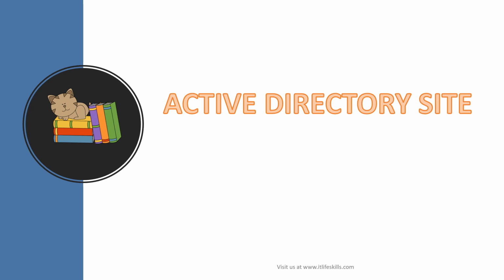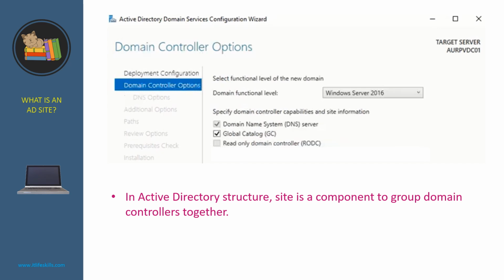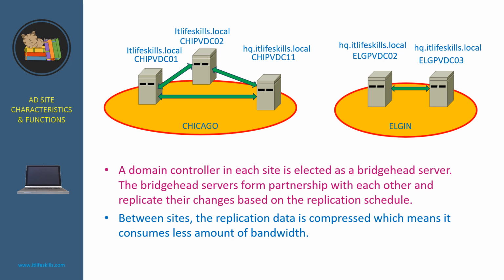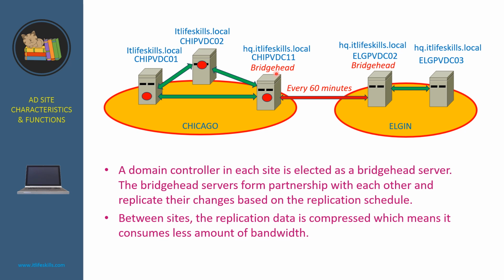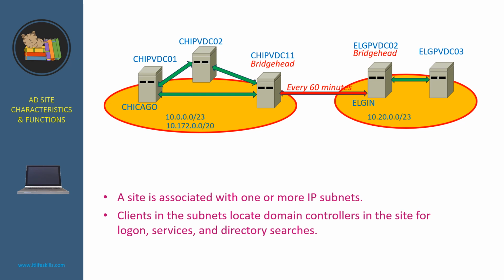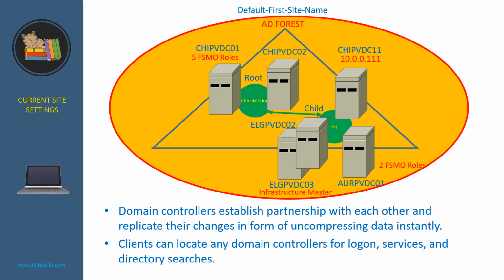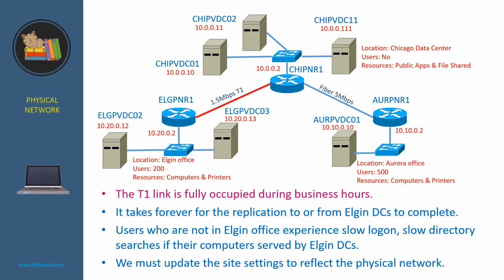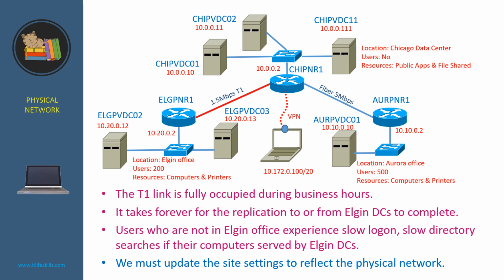1 Active Directory Site